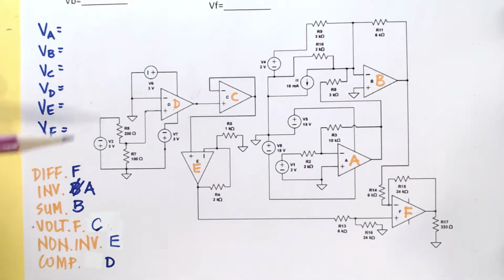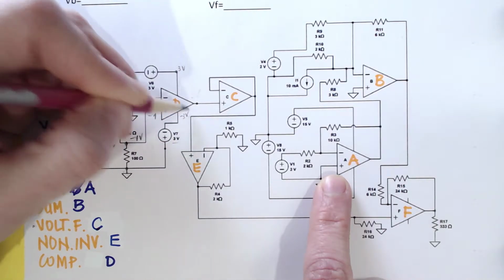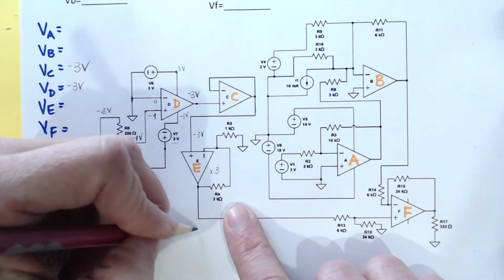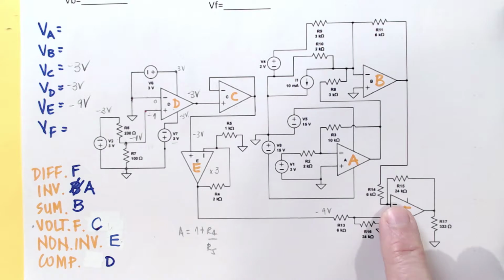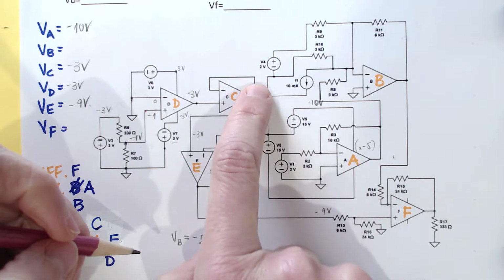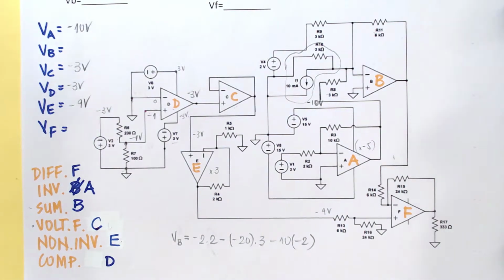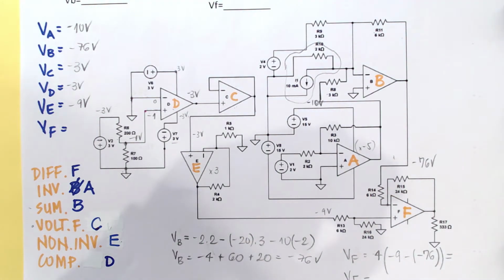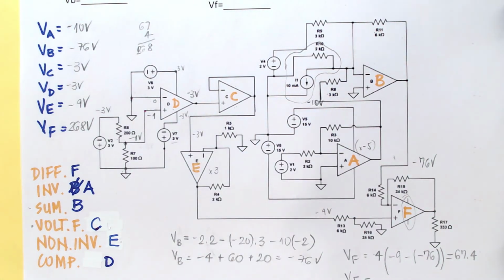cascade opamp norails part2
How to solve cascade opamp circuits, without regarding the rails.  Part 2 of 3.